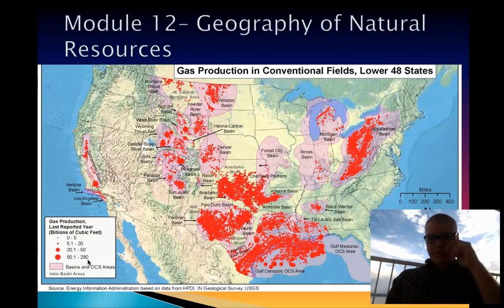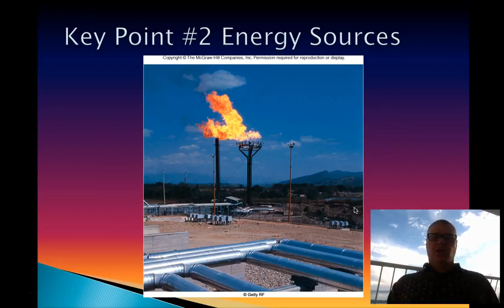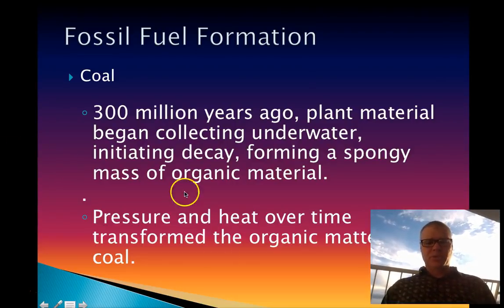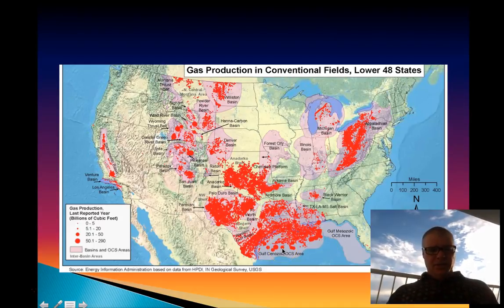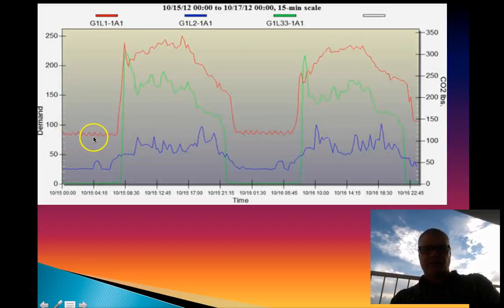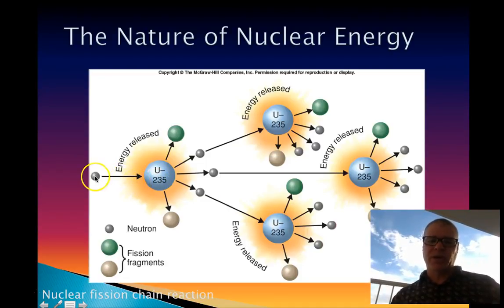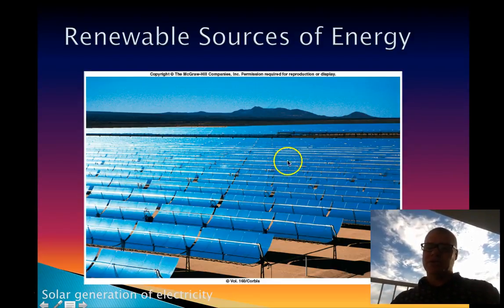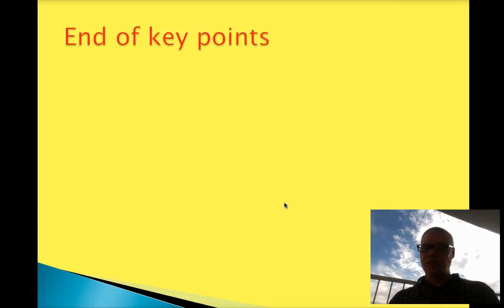module 12 natural resources and energy